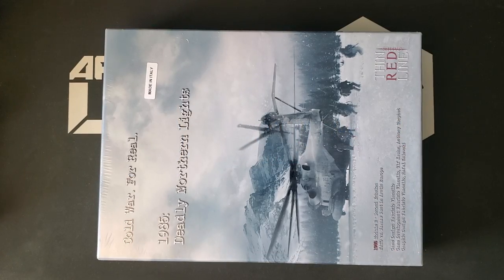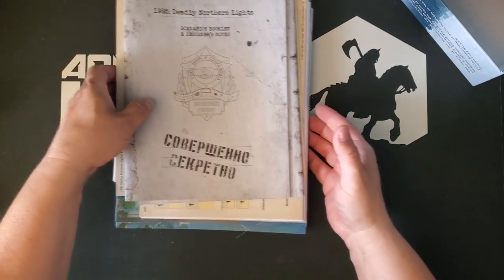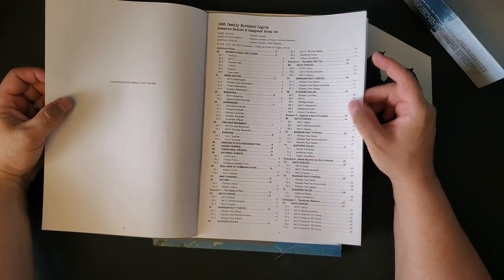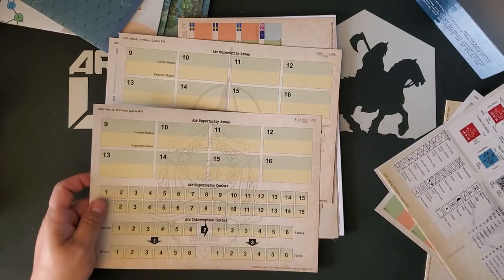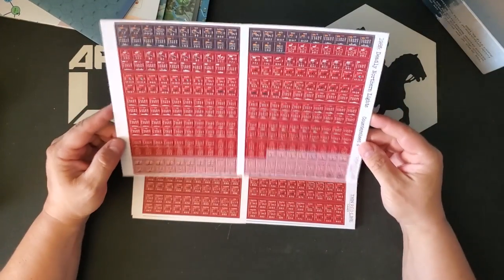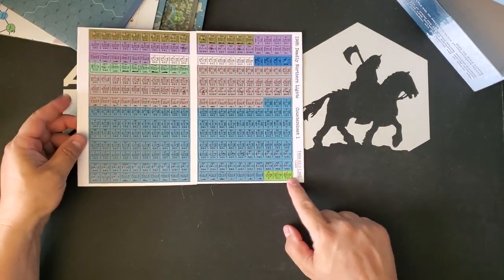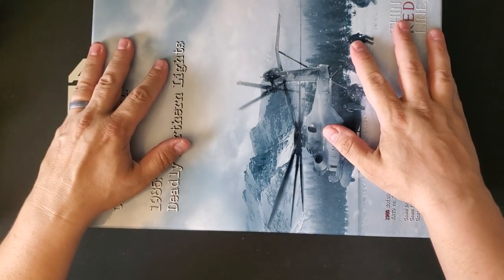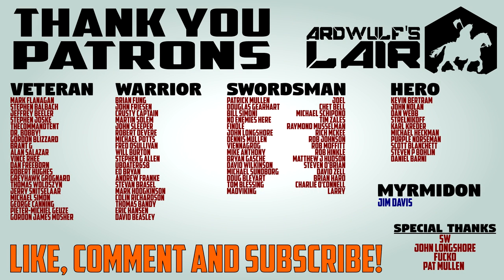Unboxing Deadly Northern Lights (Second Echelon, Thin Red Line Games 2022)